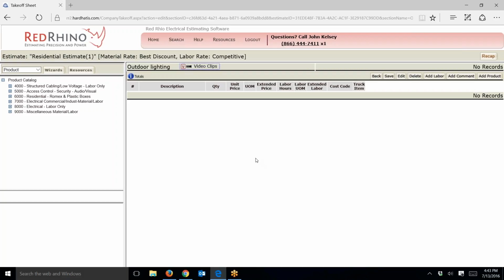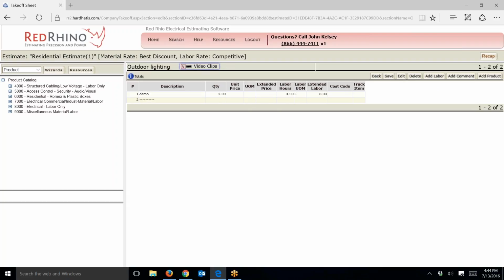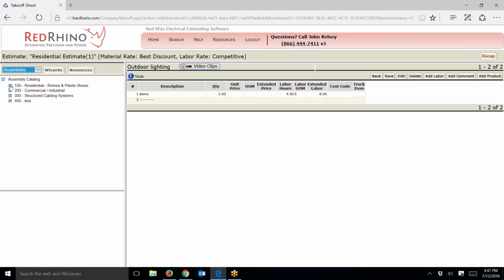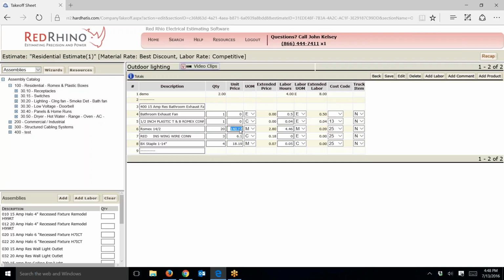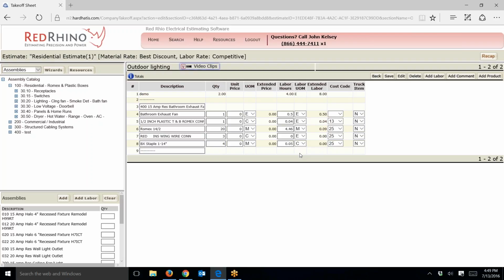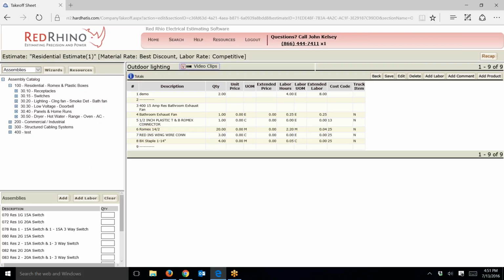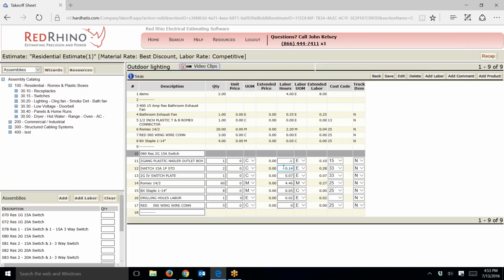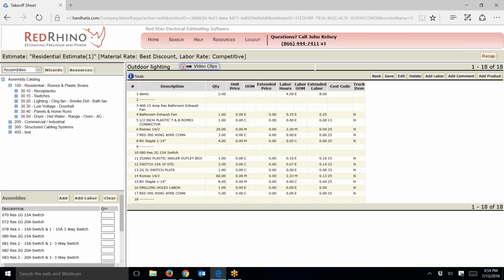How to Estimate Residential Electrical Demo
When estimating residential electrical projects it is necessary to estimate demo or demolition meaning, disconnecting and removing electrical materials. This video explains how to estimate residential demo using Red Rhino Electrical Estimating Software.